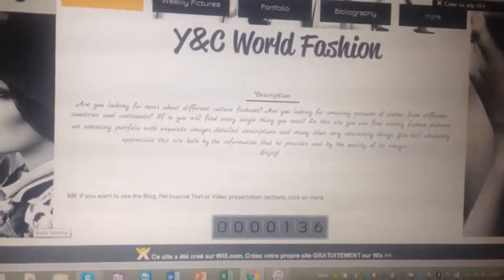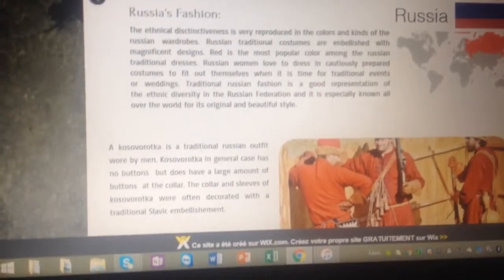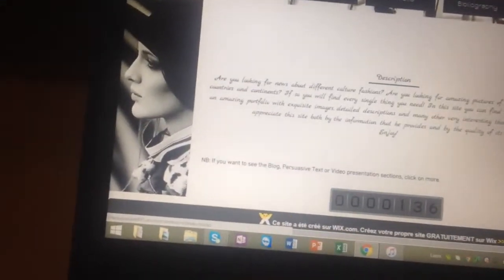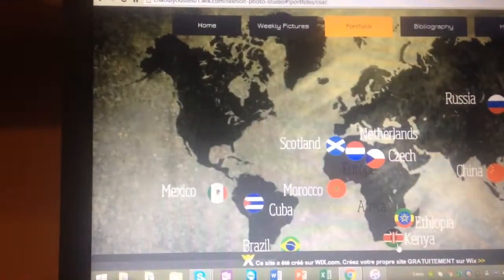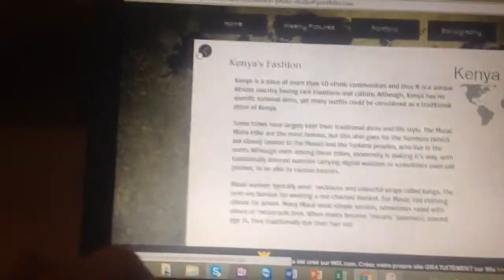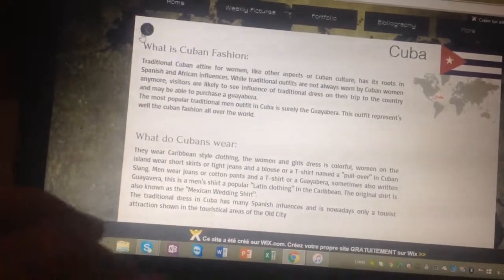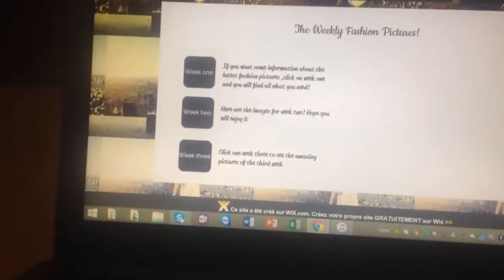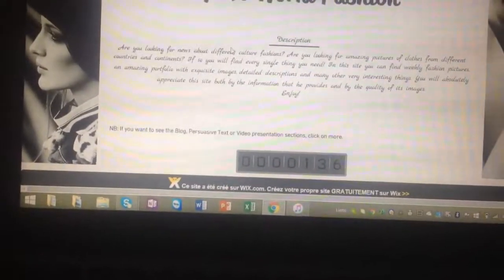trim B4DA3B0D 6ADD 4897 A46A 42EBABE69250